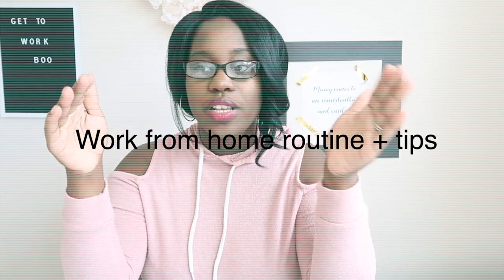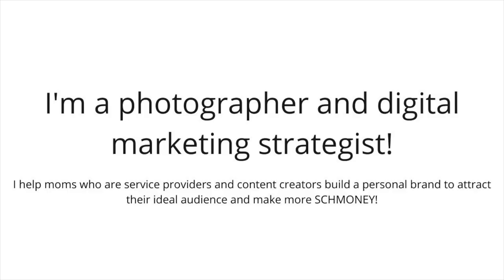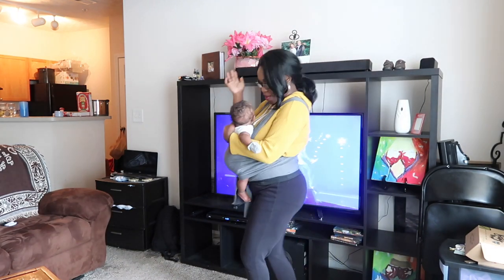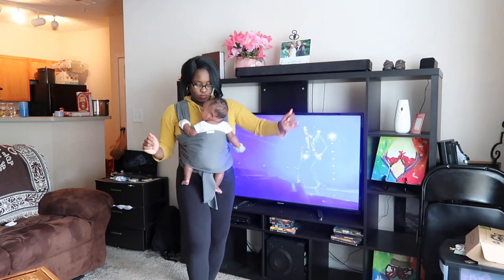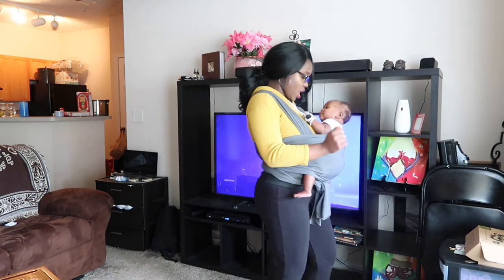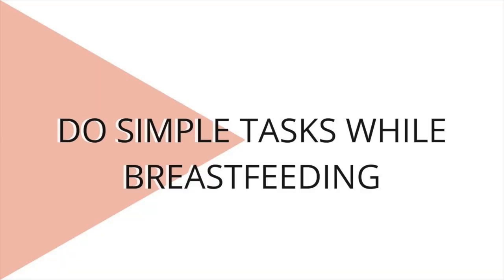12 TIPS FOR WORKING FROM HOME WITH A BABY | MY WORK FROM HOME ROUTINE | Kay Hillman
Working from home with a baby has been difficult but I'm finally getting into a groove! Today I'm sharing my work from home routine as a business owner as well as giving tips for working from home with a baby. I'm a first time mom so but I think this will also help if you have more than 1 little person running around!

What are your tips for being a working-at-home mom? What's your "routine" looking like?

Items Mentioned:
Kea Babies Baby Carrier
The One Thing

Camera to record: Canon G7X Mark II
Camera to take pics: Canon 6D
Lens for camera: Canon 50mm
Tripod: MACTREM M-PT55-Bk PT55 Travel Camera Tripod

KAY HILLMAN BIO: Kay is a first time mom and creative entrepreneur. She is passionate about helping other women build a business they love that allows them to snuggle a little tighter with their little one. Her goal is to give tips, tricks, and hacks to help women juggle their busy life and entrepreneurship. She is a social media and digital marketing expert and has a mission to spread her message far and wide! An educator at heart, she is cultivating a community of women that want to create a business they love to support the family they love even more!